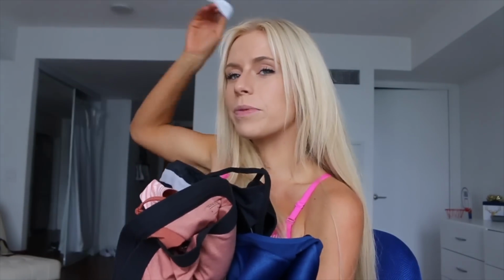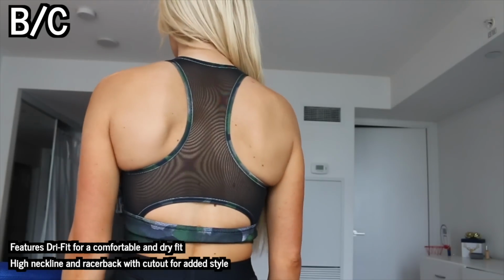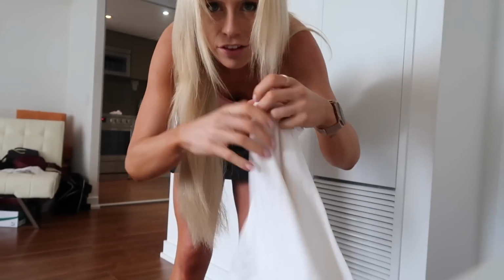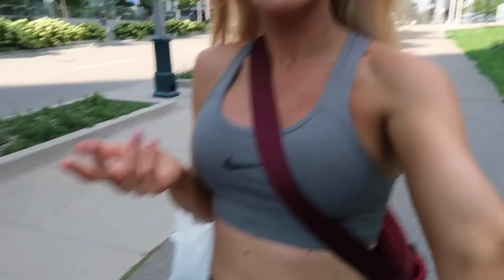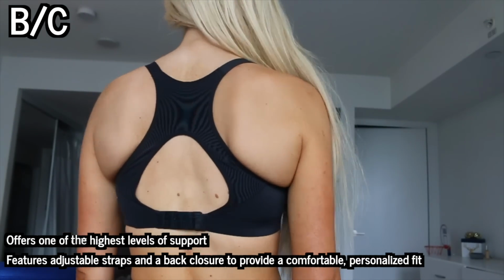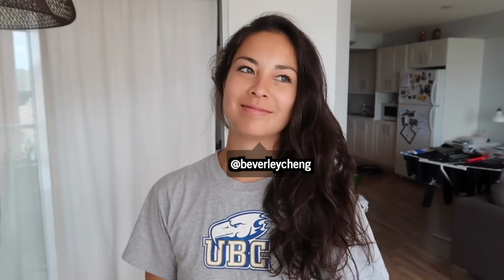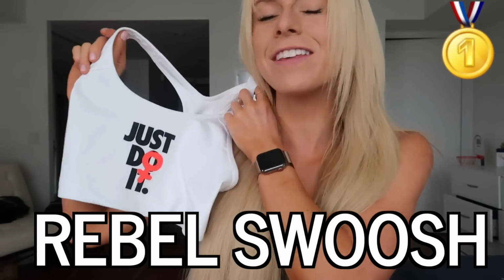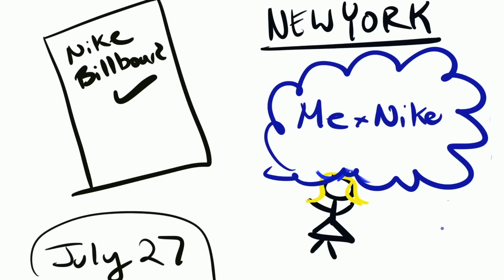DIFFERENT BODY TYPES TEST POPULAR SPORTS BRAS IN DIFFERENT WORKOUTS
3 different female body types (with 3 different cup sizes) tried on nikes most popular sports bra's. I then tested them in every type of workout barre, pilates. yoga, spin, biking, weight training, running, sprinting, cardio, hiking, sports and more. That way I can help you find the perfect sports bra for your body and fitness you do! We talk to support, compression, sweat-wicking, comfortability, and if it looks good! This is my second video in a series of different body types trying different types of athletic gear. We showed the perfect sports bra for flat chest, medium sized, and big bust!

Everything Camo Bra (Available in a different print): 0

About Me:
Hi I’m Keltie a former college basketball player turned Youtuber. Now traveling around Canada & the world, taking you guys around with me! Everyday trying to become a better person through my 30 day to 6 months challenges. From trying new forms of fitness, testing different nutrition trends, or diving into the world of famous celebrities & athletes. Then reminding you to life a joyful life through fitness, food, & travel in my Vlog series.

FAQ/SAVE YOUR DOLLA BILLS 💰:

→ Electronics/Home items I Use:
Apple Watch Series 4
Canon 70 D
PowerShot G7 X Mark I
My Coffee Machine Nespresso Vertuo
Coffee Pods I use

→ My Sunless Tanning Product:
Loving Tan | use ‘keltieoconnor' for a free Deluxe Applicator Mitt with purchase
Sunless Tan Face Serum
St.Tropez Self Tan Extra Dark Bronzing Mousse (NOT for beginner tanners)
St.Tropez Self Tan Dark Bronzing Mousse (better for beginners)

→ My Skin Care:
Drunk Elephant C-Firma Serum
Drunk Elephant B-Hydra Serum
IT COSMETICS Moisturizer
Cerave Hydrating Cleanse
Luna Foreo (vibrating skin cleaner)
Ren tonic

→ Make-Up:
It cosmetics Bye Bye Under Eye Concealer
Benefits Bronzer
Too Faced Mascara
Too Faced Powder
IT COSMETICS CC+ Cream:

→ Hair Care:
Davines Shampoo
Davines Conditioner
Davines Oil
Drybar Dry Shampoo
Drybar Blow Dryer

“Keltie” at checkout to save $20